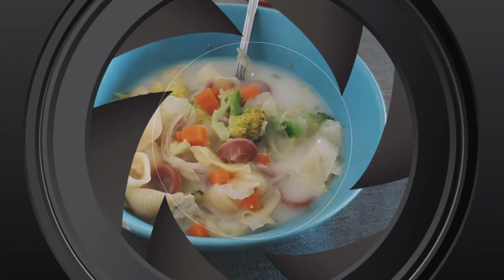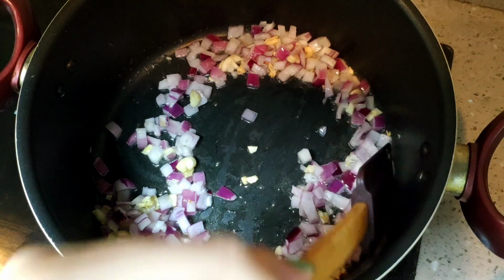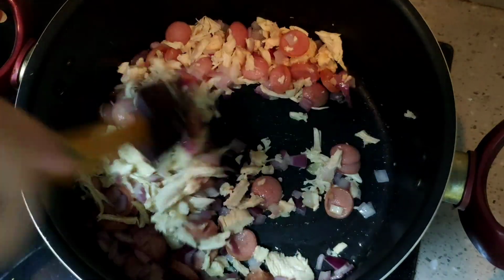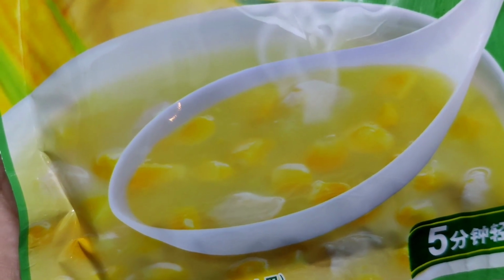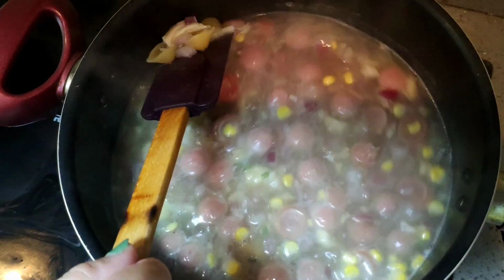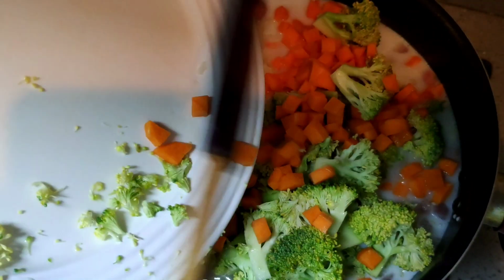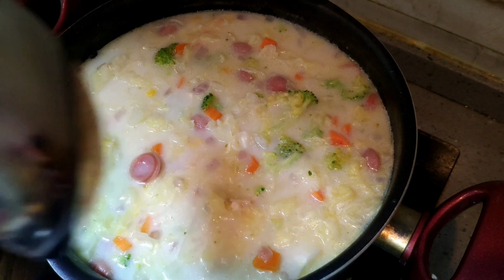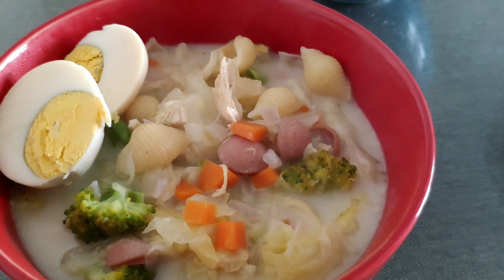HOW TO MAKE CHICKEN SOUP| CHICKEN SOPAS| COMFORT FOOD| TRAVELLING SONGSTRESS